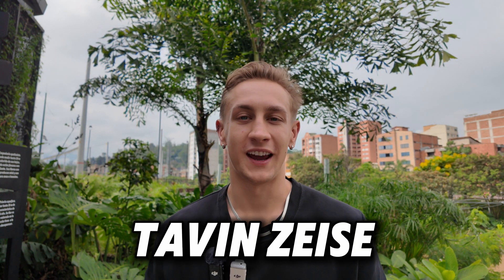The BEST Strategy for Note Taking as an Engineering Student | UW Madison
Taking notes in engineering isn’t just about writing things down—it’s about reinforcing key concepts through repetition. In this video, I break down the best strategy for note-taking as an engineering student, focusing on repetitive notes to improve retention and problem-solving speed. By rewriting and reviewing notes multiple times, you filter out the most important information, making studying more effective.

I also share how I highlight key concepts in class, organize important formulas, and create a dedicated formula sheet to speed up homework and exam prep. This method has helped me stay ahead in tough engineering courses, and it can work for you too! Try it out and see how much easier mastering difficult concepts becomes. 🚀

The APP that I use for taking notes is called "Free Notes"